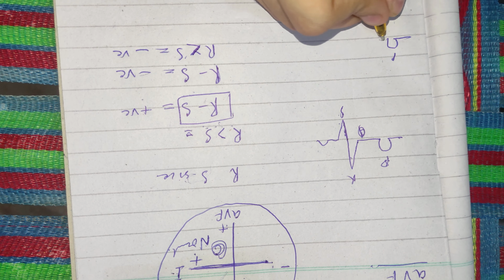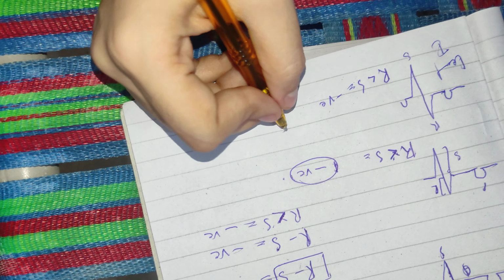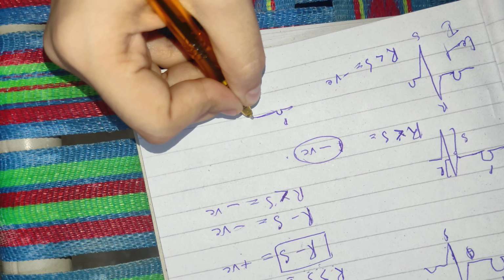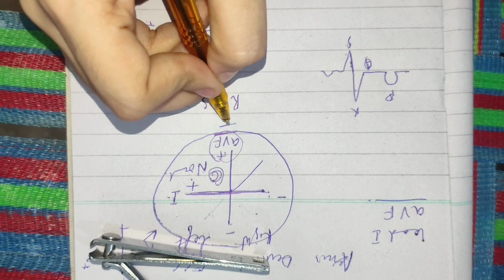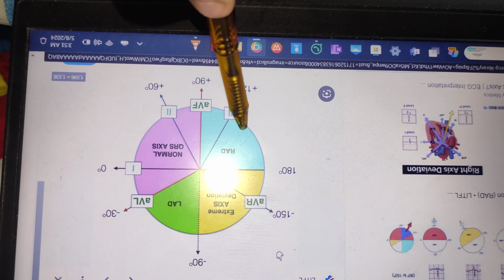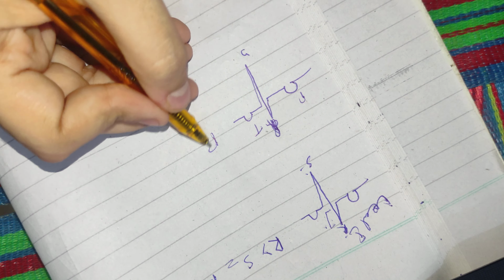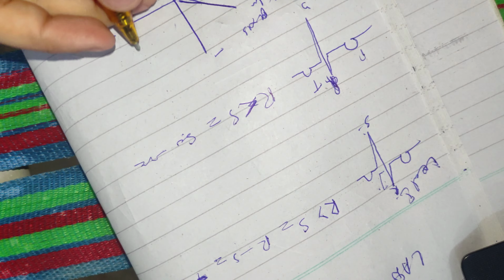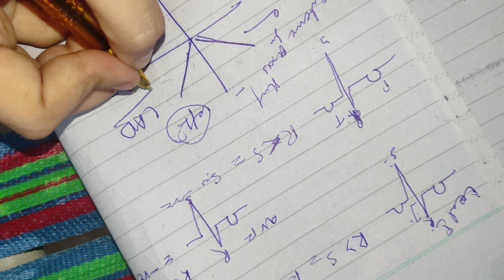Axis deviation in ECG, tried to make it easy